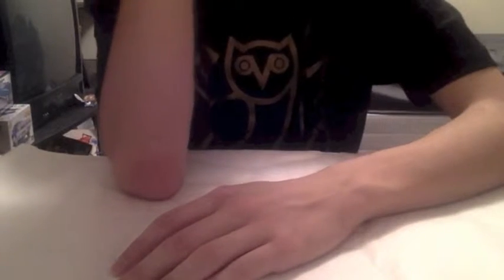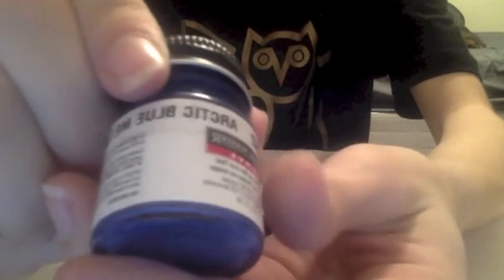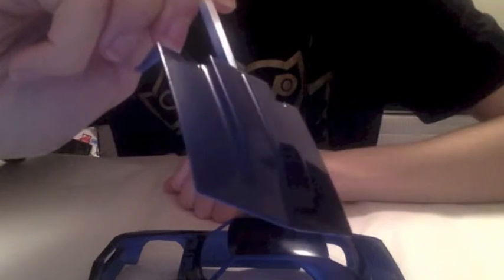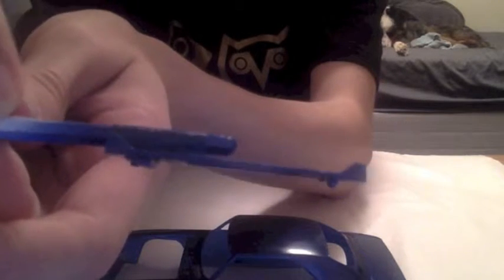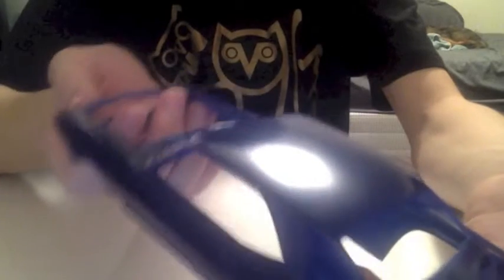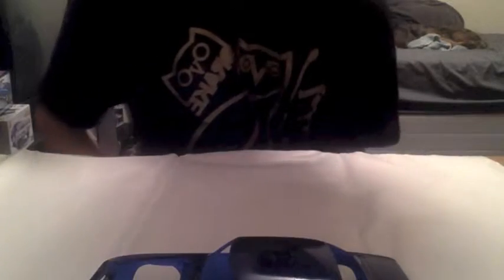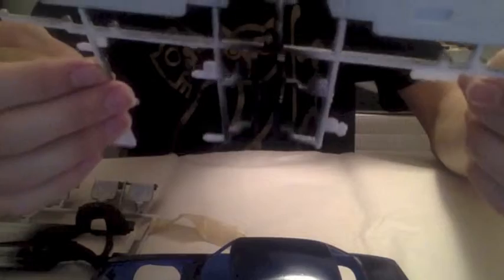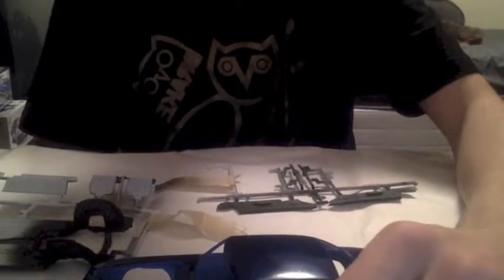Camaro Project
Hope you all enjoy the build, along with the story that goes along with it!

Tucker